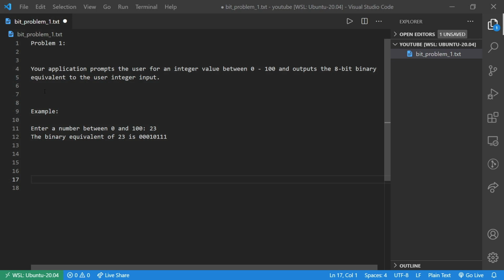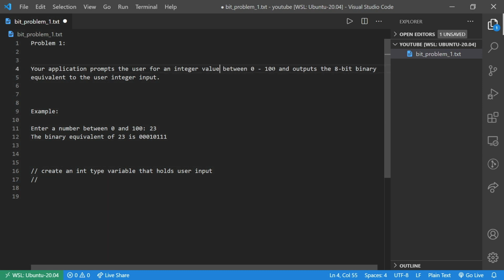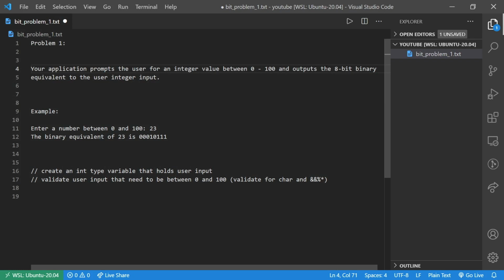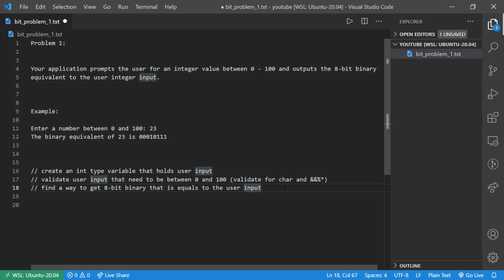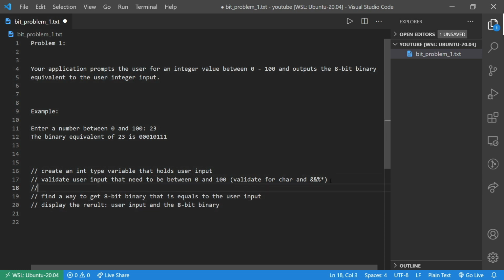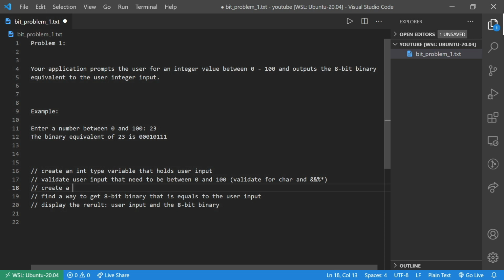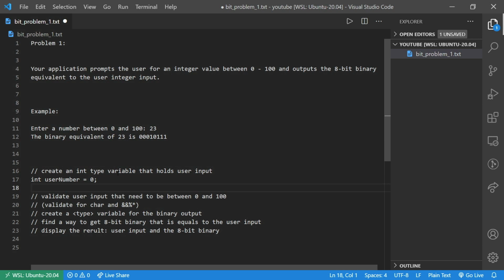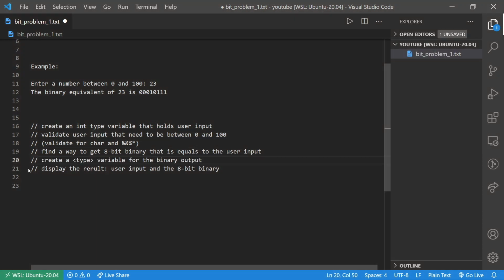Problem Solving Techniques For Software Engineer & Technical Interview Tips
In this video, I am using my problem solving techniques to solve a technical question. This could also be applied during the interview or during application development. Hope this helps or gives you an idea to develop your own problem solving techniques.